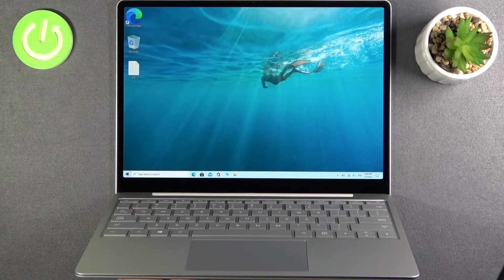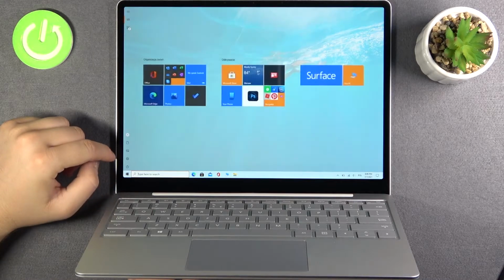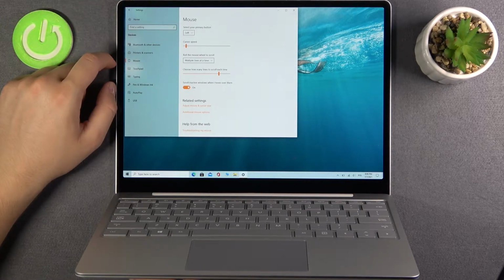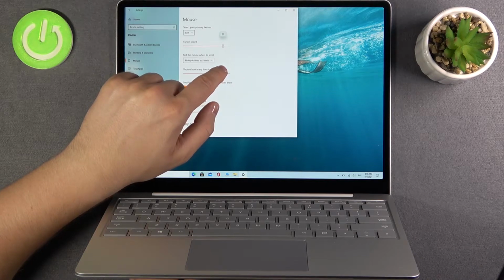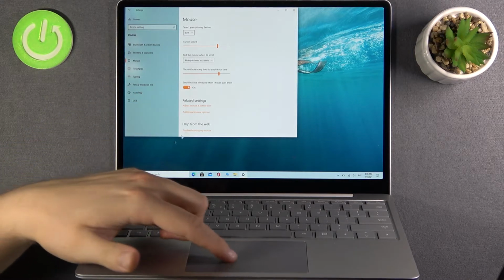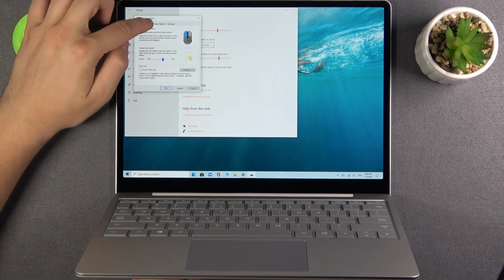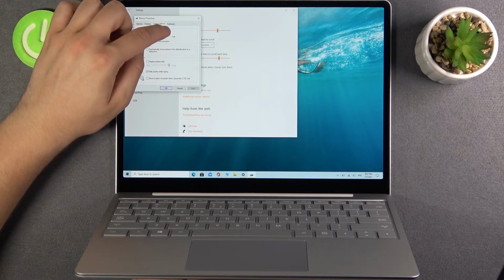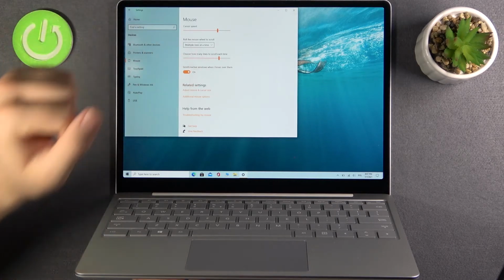How to Change Cursor Speed on MICROSOFT Surface Go - Change Mouse Speed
More info about Surface Go:
In this video you can find the way to change cursor speed in Windows settings. Let's speed up or slow down Microsoft Surface Go mouse.

How to change mouse speed in MICROSOFT Surface Laptop Go? How to set up mouse speed on Surface Go? How to change cursor speed on Surface Go? How to speed up cursor in Surface? How to slow down cursor in Surface Go? How fast does a cursor move?